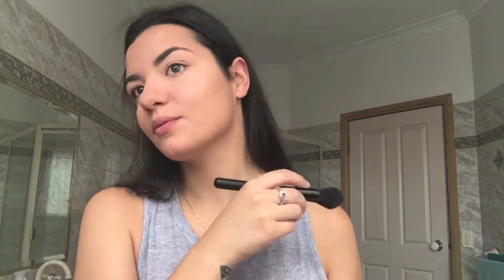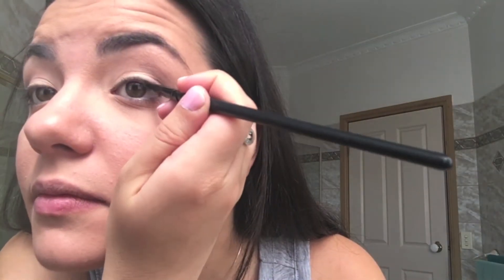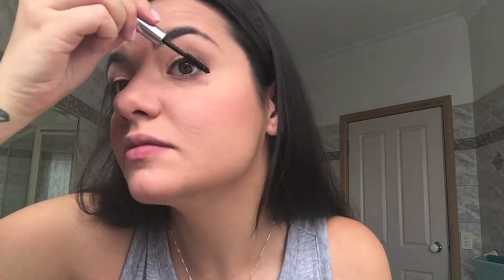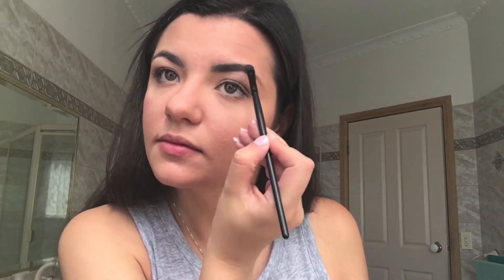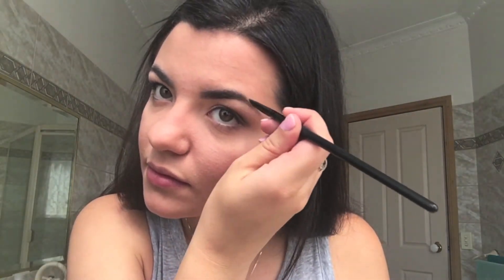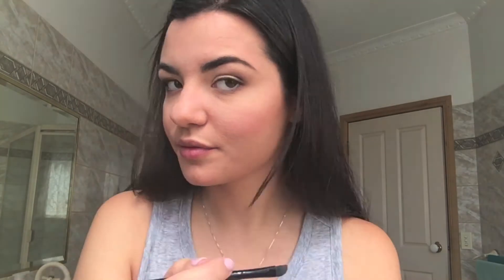Quick, easy makeup tutorial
So this is a quick, easy makeup tutorial when you can't be bothered or you are in a rush.

Products used:

Foundation- Maybelline Fitme Matte and Poreless in 120

Concealor- Maybelline fit me concealer in 10

Setting powder- Mac prep and prime compact translucent powder

Bronzer- Mac matte bronzer

Blush- Napolean perdis baked powder duo

Eye primer- revlon Photo ready eye primer

Eyes- Too faced natural eyes palette, colours used; Heaven across the entire eye, Casmere Bunny in the crease and Sexspresso in the corners.

Eyebrows- NYX eyebrow cake palette in dark brown

Mascara- Lacura

Lips- Maybelline color drama lip liner in 630 nude perfection